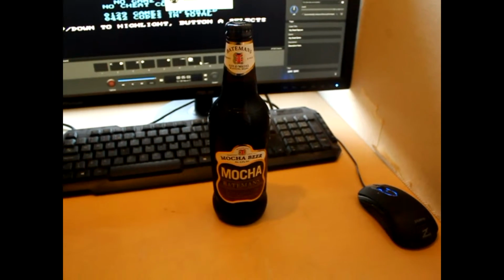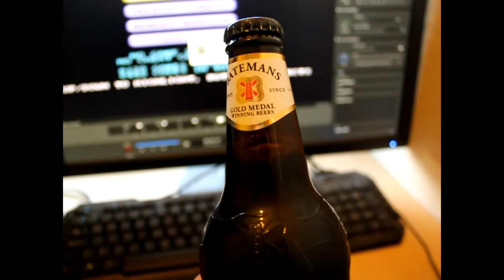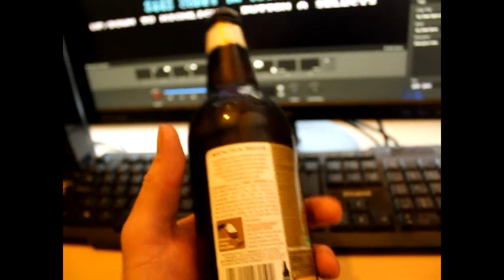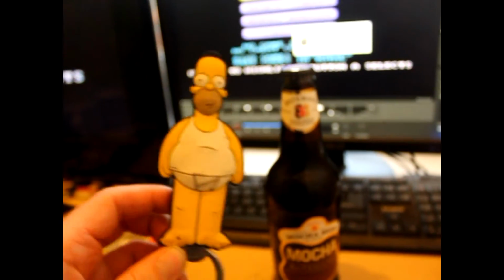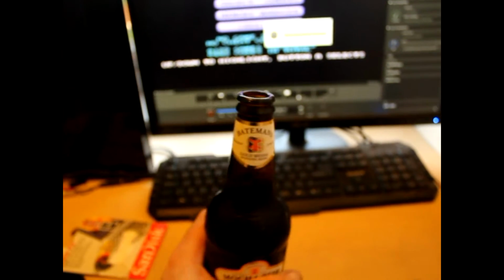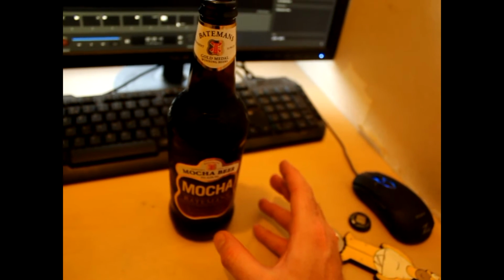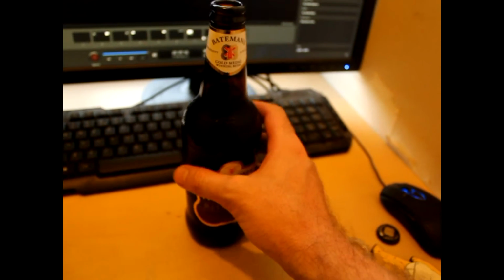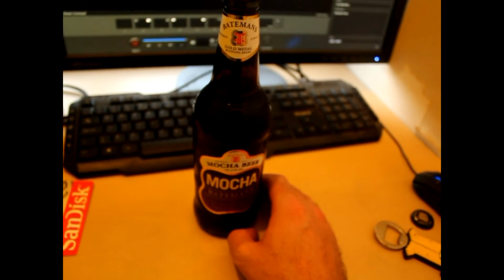Batemans Mocha Gaming Beer Review Classic Retro Game Room